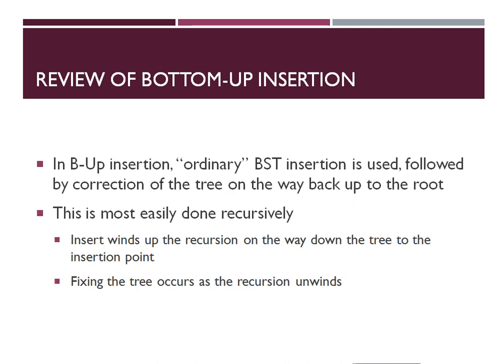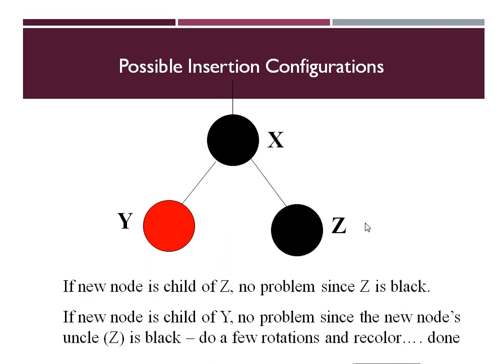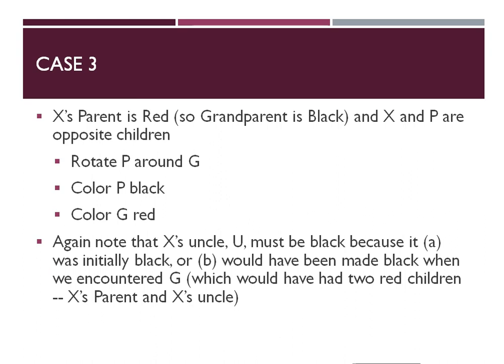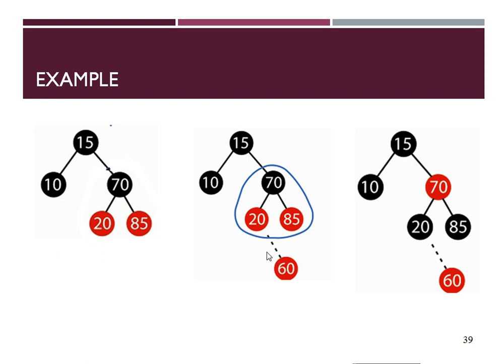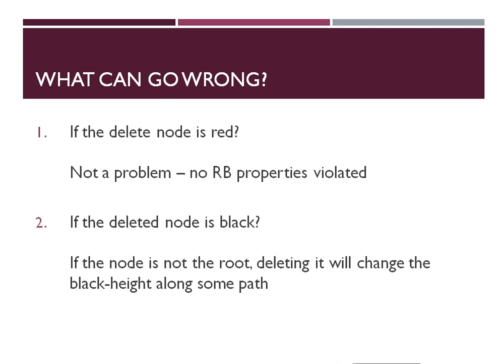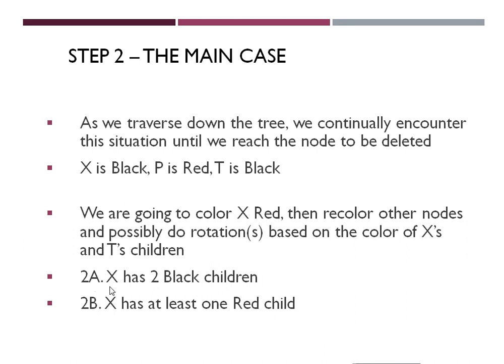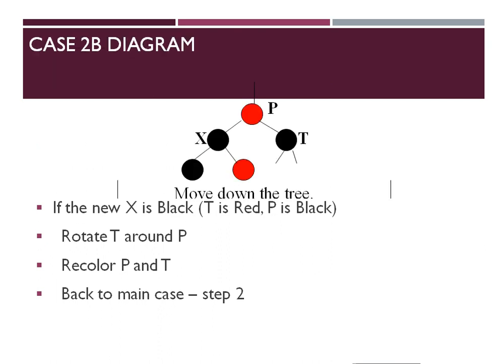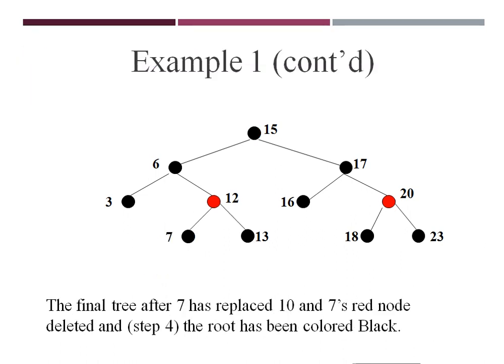Red-Black Tree part 3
Top - Down Insertion & Deletion